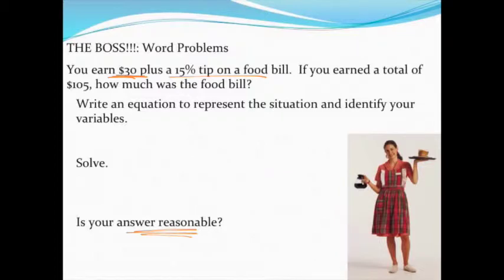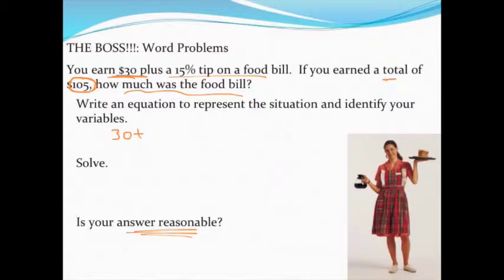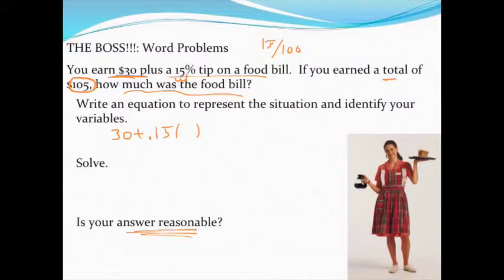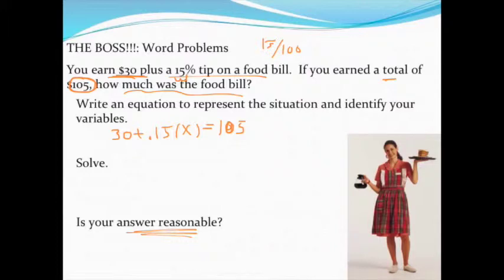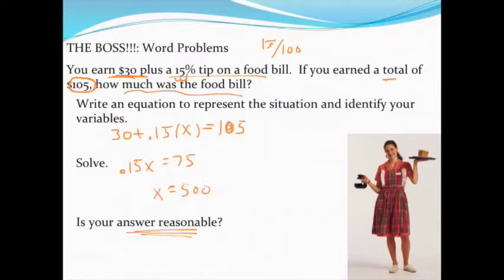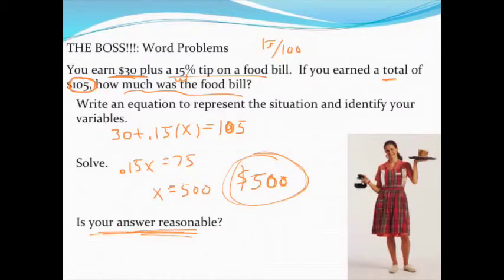Solving linear equations (Application)